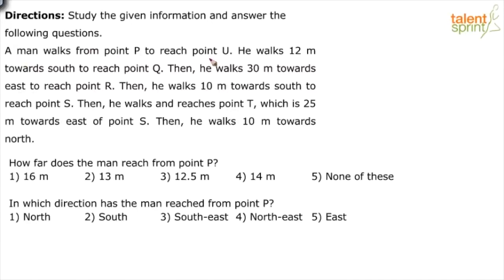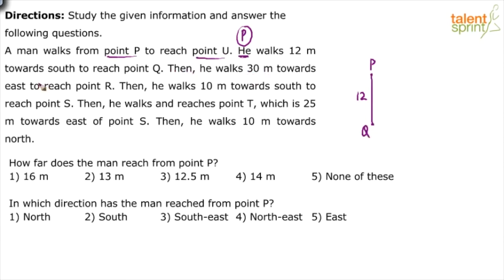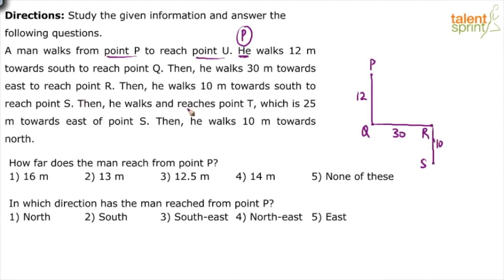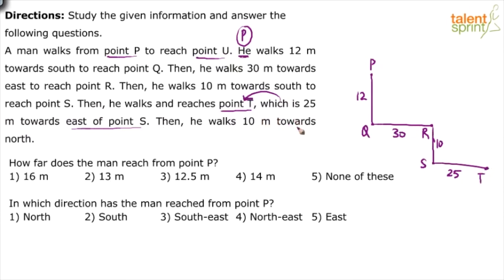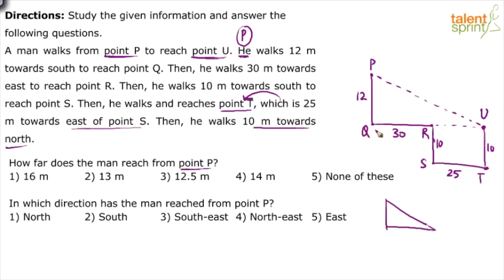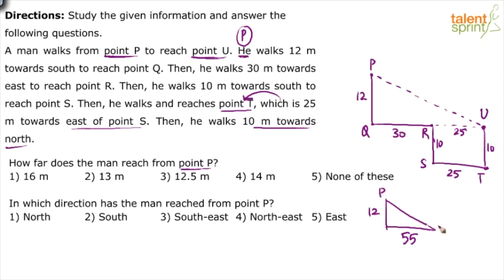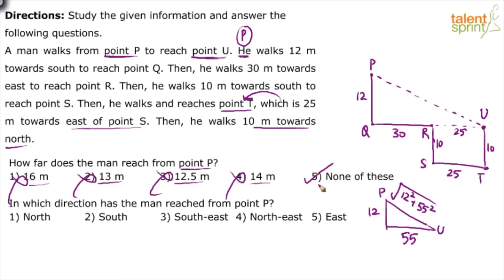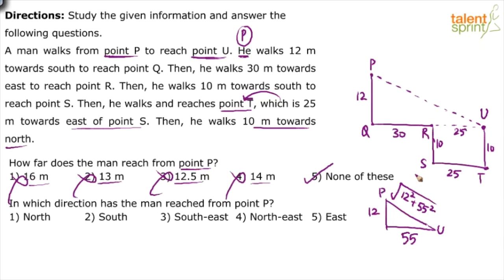Directions | Advanced Example - 4 | TalentSprint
Subject: Reasoning Ability
Topic: Direction
Sub-topic: Advanced Example - 4

Happy learning!